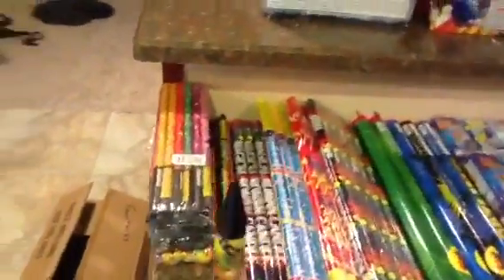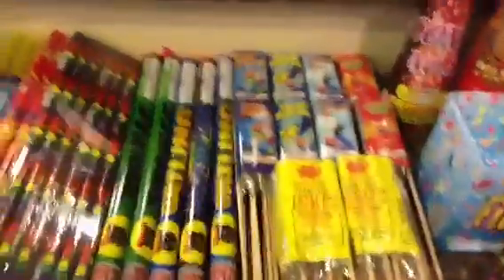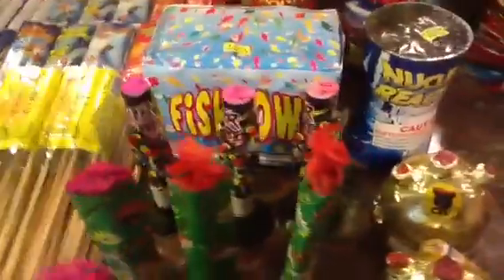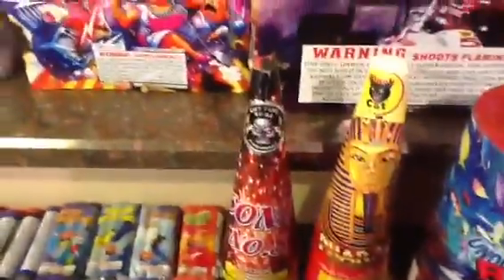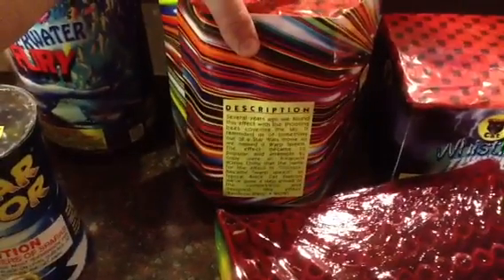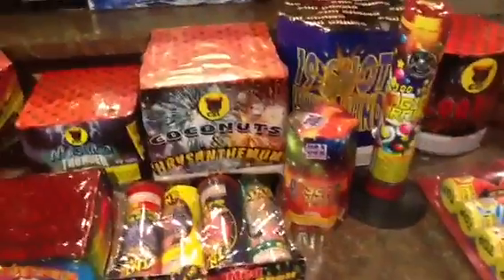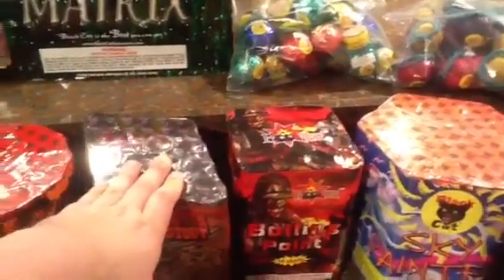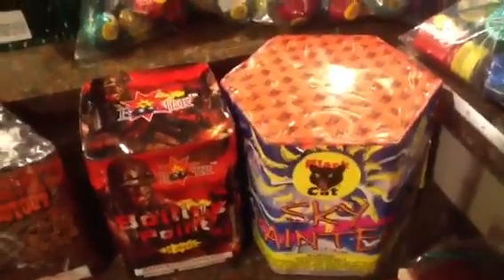2013 Fireworks Stash Part 2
Part 2 of my fireworks collection.  If you haven't seen part 1, please do, it will make more sense.   In this video are Roman candles, rockets, fountains, and 200gm cakes.